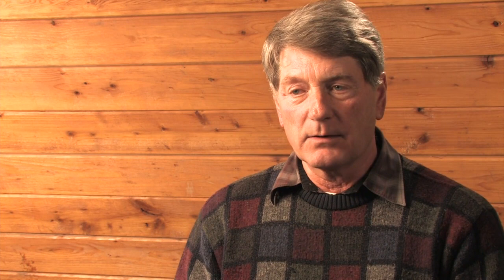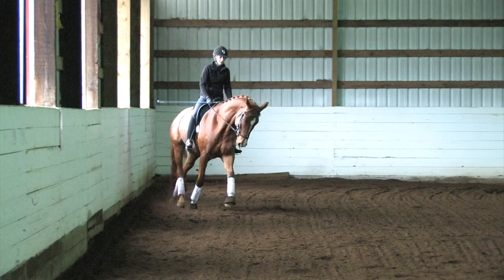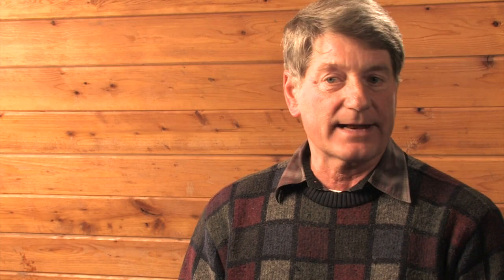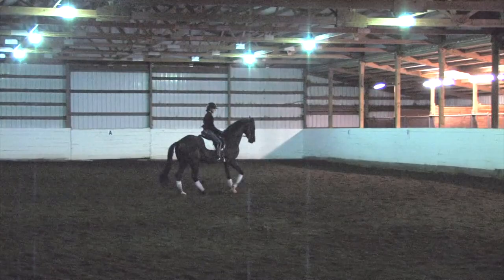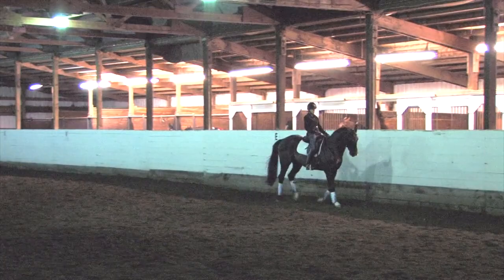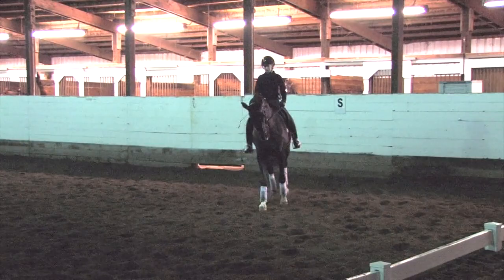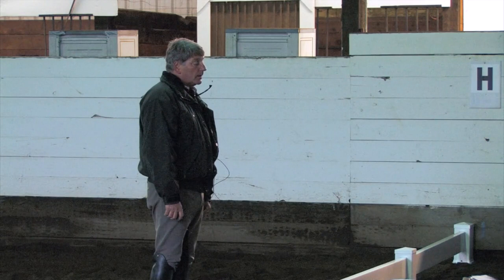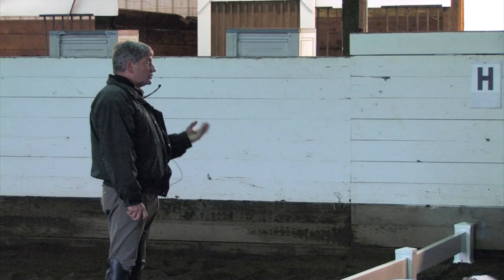Positive Riding Seminar Trailer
A quick glimpse into the Positive Riding Seminar featuring Danish licensed Bereiter Henrik Johansen.  Hosted by DuoStar Dressage in Monroe, WA.